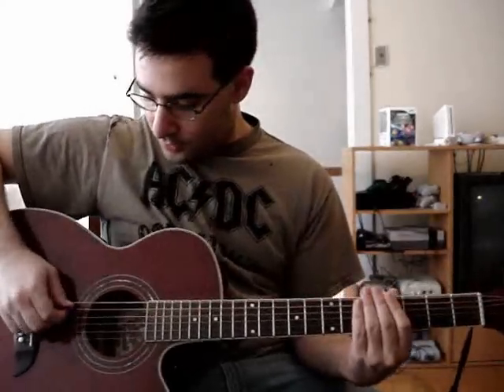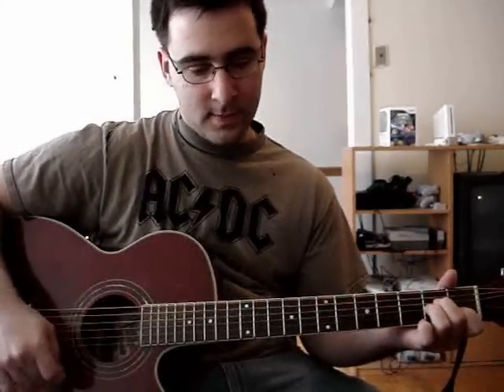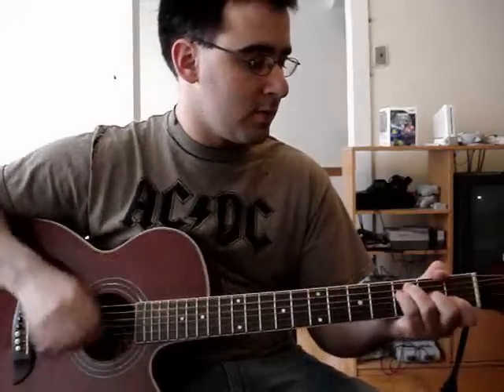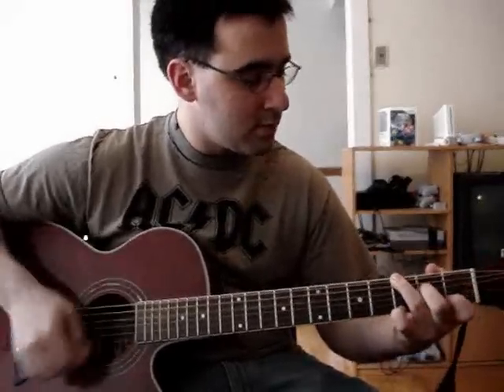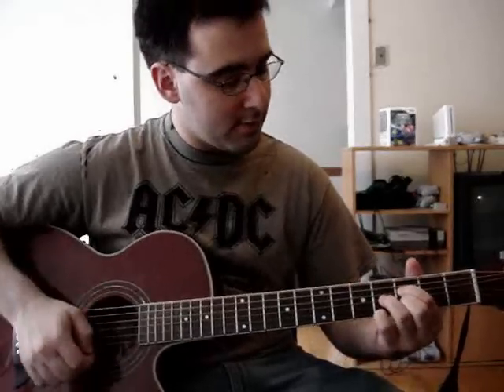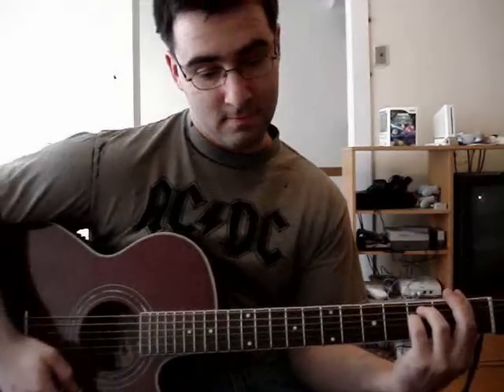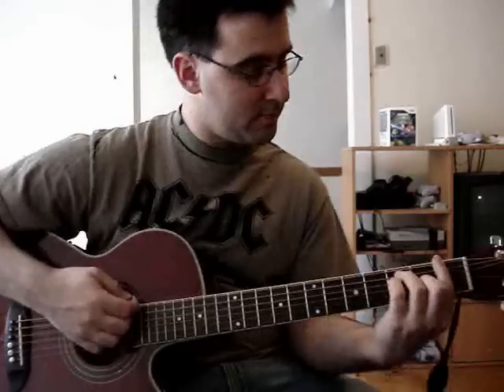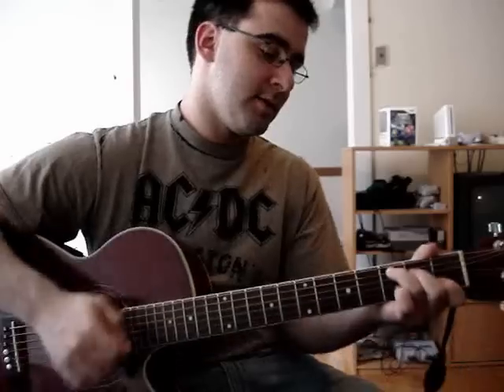Lesson a Week 10: Re Your Brains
Here's a lesson for "Re Your Brains" by Jonathan Coulton. Here's a list of the chords that appear in the song.  Note: Am7/G and C/G are voiced the same, but I refer to them differently in the video because of the musical context.

Ab    466544
Am    x02210
Am7/G 3x2010
Bbdim xx5656
C     x32010
Csus  x33010
C/G   3x2010
Db    x4666x
Dbm   x46654
D/F#  2x0232
Dm    xx0231
Eb    x6888x
E     022100
F     133211
Fm    133111
F/E   0332xx
G     320003
G/B   x2003x
G#dim xx3434

Vote for upcoming lessons on the forums at JoCo's website...